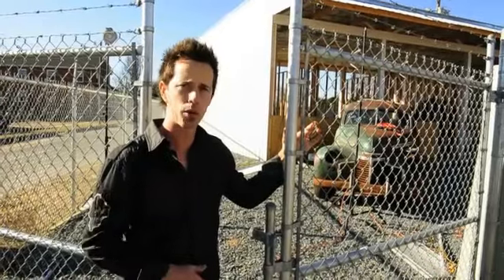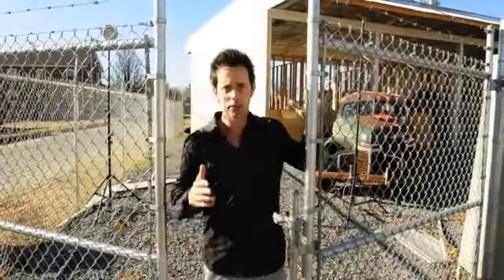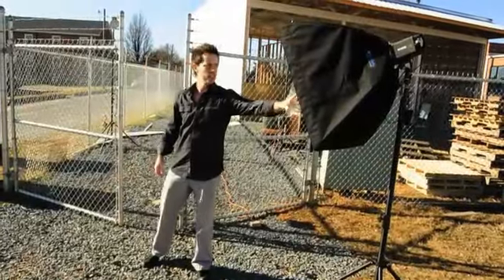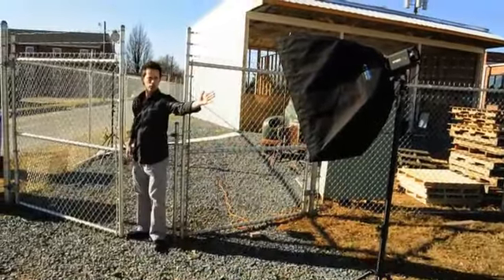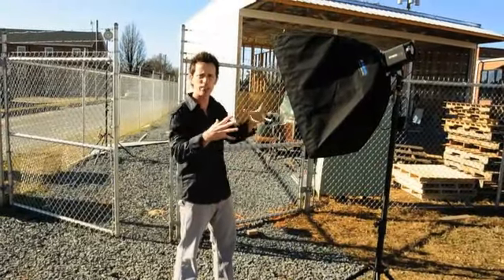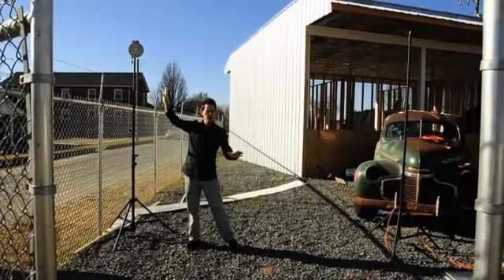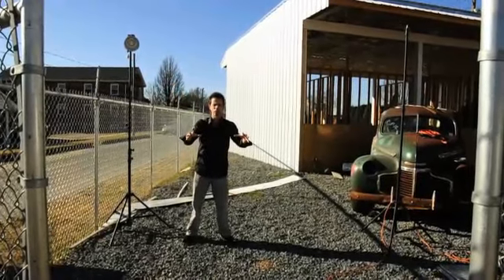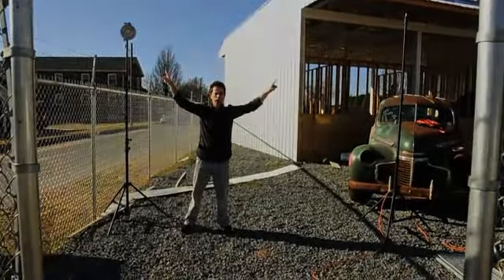Blair Phillips // Senior Glam Sessions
High school seniors are going to continue to be much more difficult to impress with mediocre photography. Nearly every senior has a smartphone glued to their hand, and with the rise in popularity of apps like Instagram and Pinterest, they are visually stimulated by creative images from all around the world. They can take images, slap a filter on them and instantly share them with their friends. As a photographer, you will have to continue to raise the bar each and every year. One way I am raising my own bar is by introducing our "senior glam session." It is a session add-on done at the end of a normal senior session. During this session, we introduce fantasystyled makeup and wild, crazy hair.
We wanted something that most people had never seen or experienced in my market. The idea for the glam session is to add it at the end of a normal senior session, so once that session is over our stylist completely transforms their makeup and hair into something really exotic. We give them two completely different looks during this add-on glam session...wild clothing, exotic hair and over-the-top makeup that has allowed for awesome marketing images thus far.